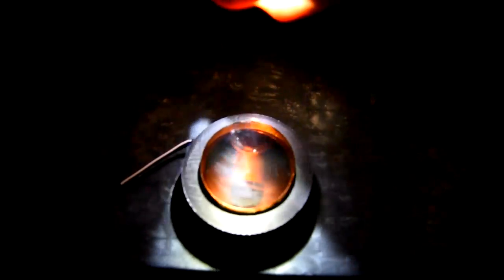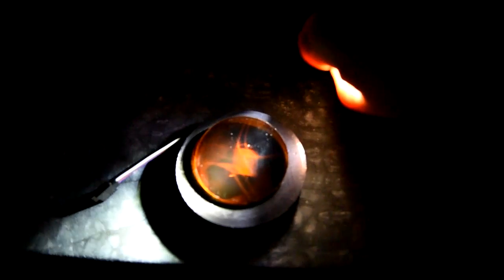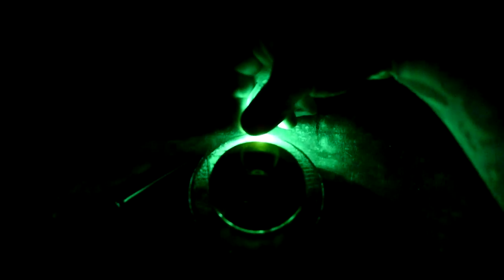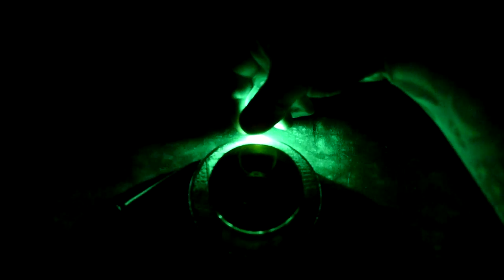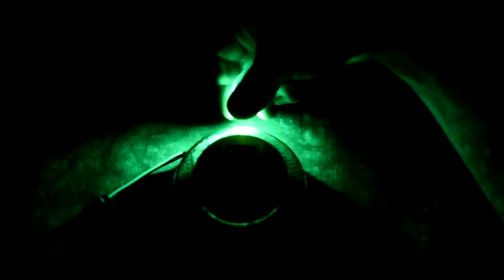FIRST TIME EVER SEEN: Vortex Bubble of Light w/ single LED & Ferrocell